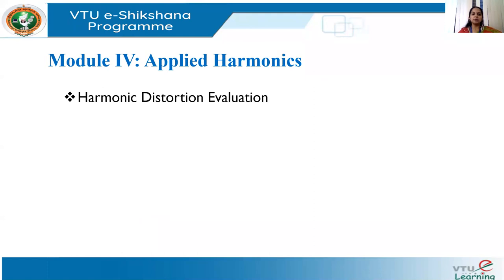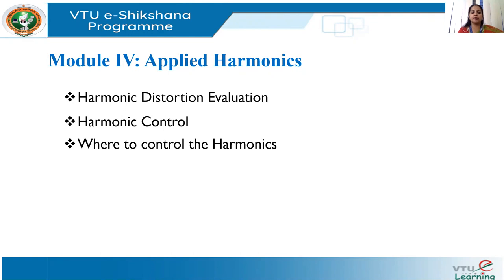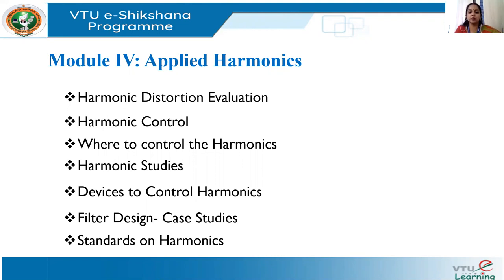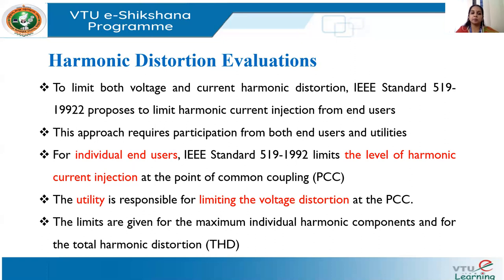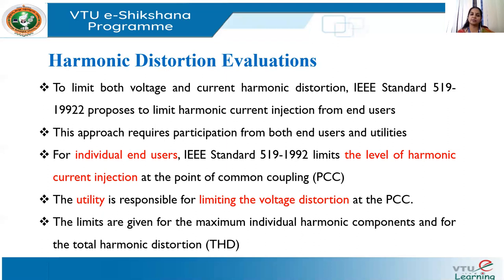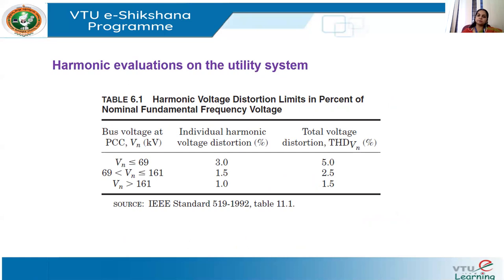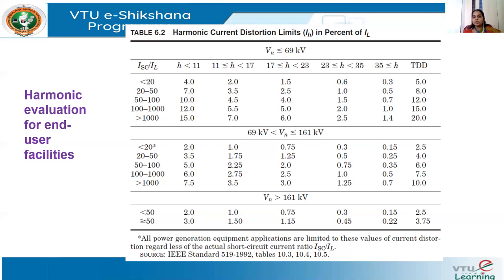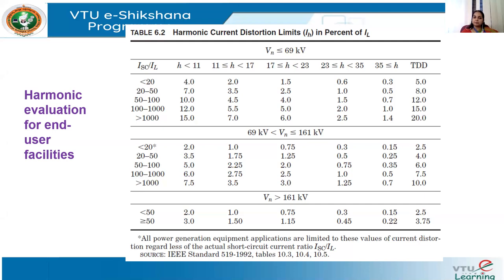Module 4 Lecture 1